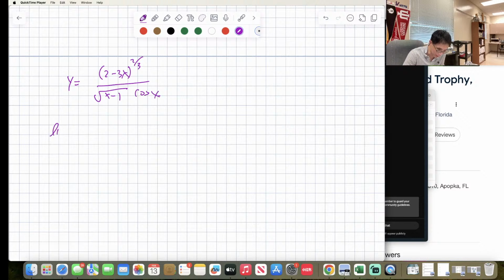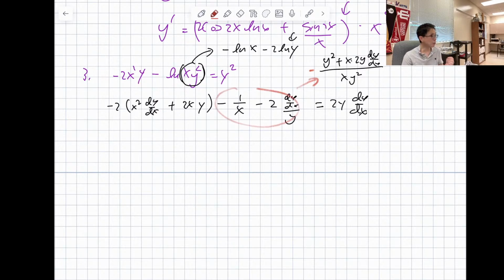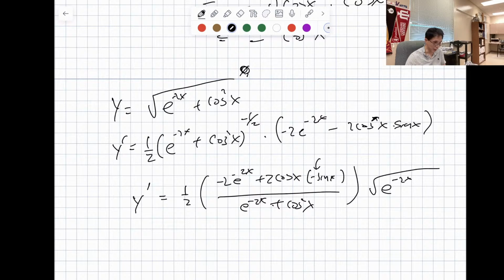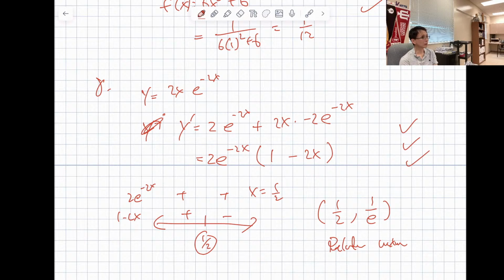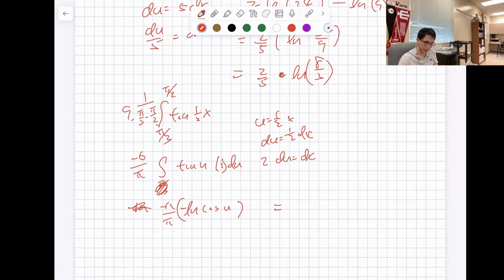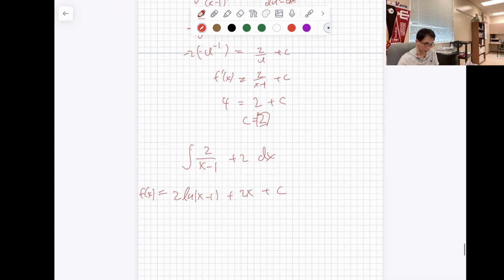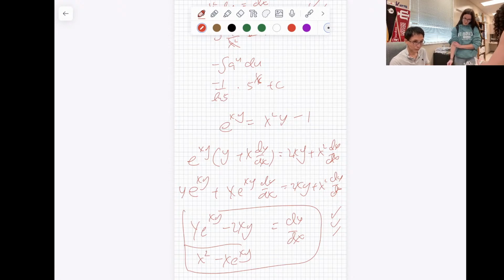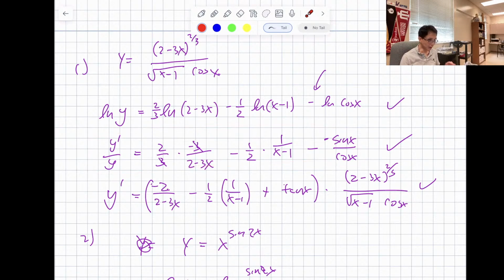AP Calculus Integration Test Review